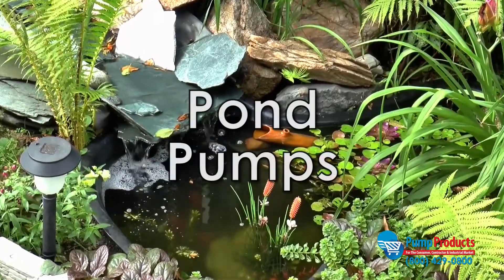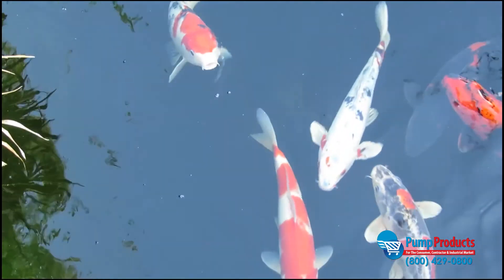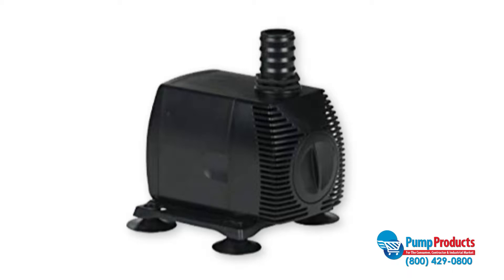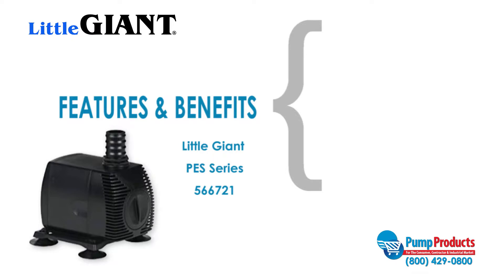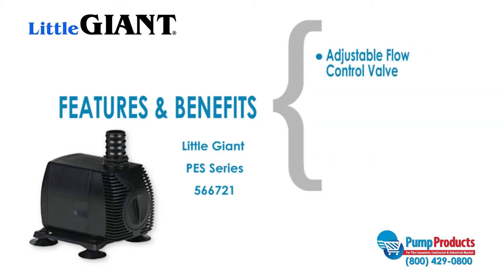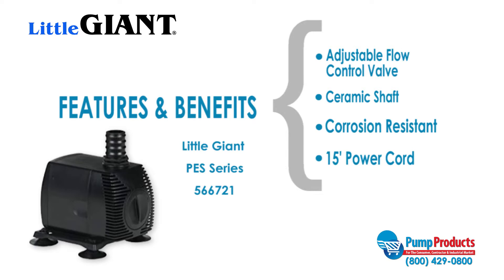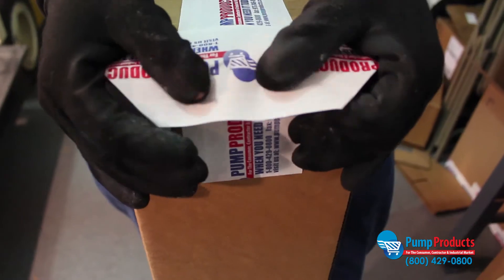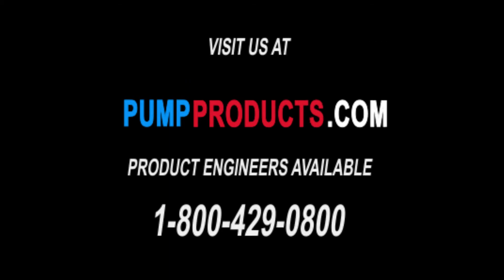Selecting a Pond Pump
Pond pumps are commonly used to circulate water in a pond, stream, waterfall or in a filtration system. Pond pumps are available in a wide range of sizes and both submersible and external models. Most models require monitoring for built-up debris. Pump Products offers quality pond pumps from Little Giant.